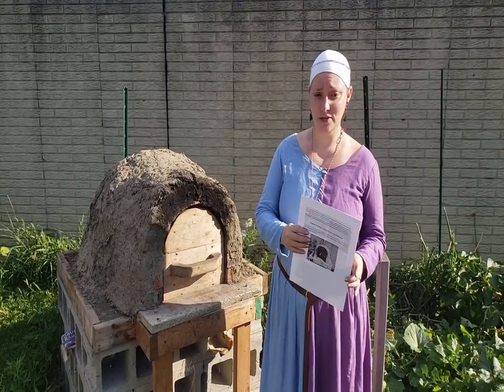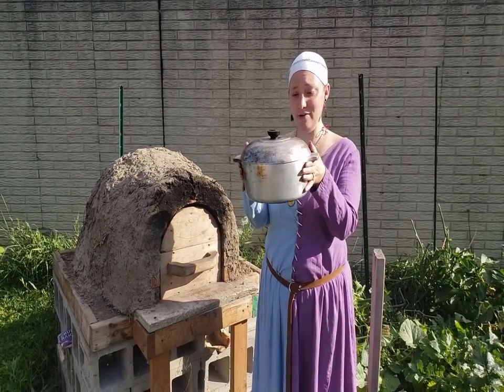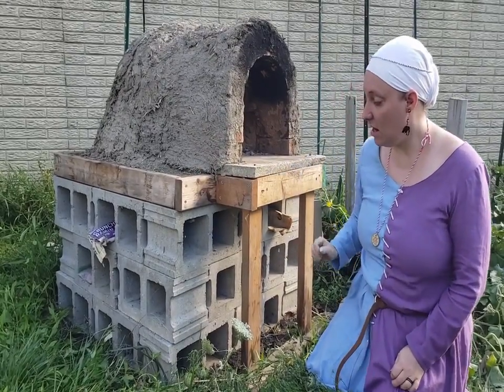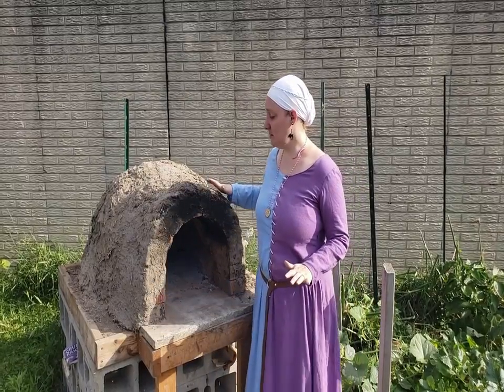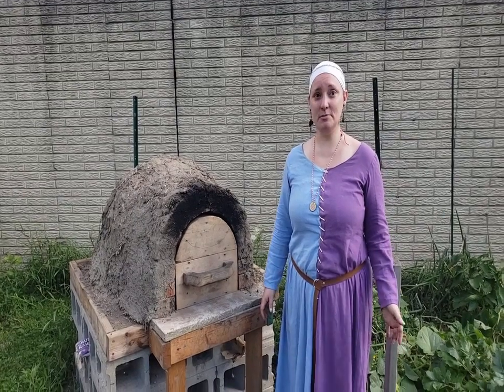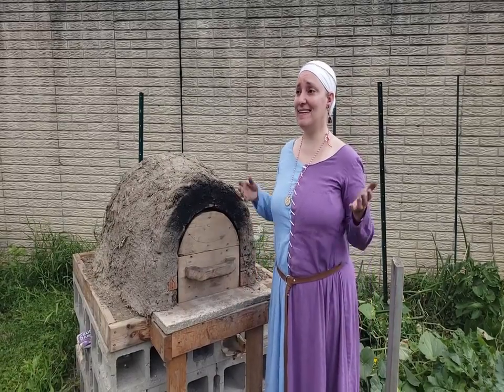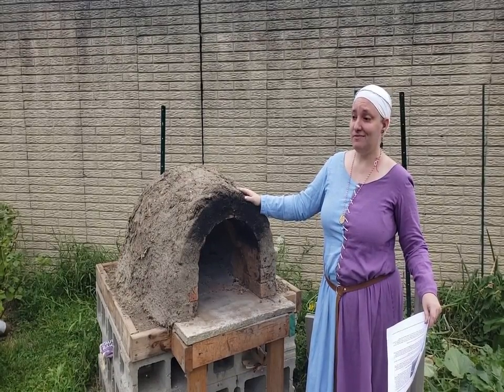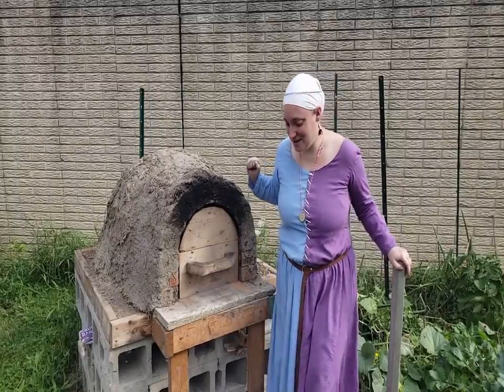How to Build a Clay Oven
We built a clay oven in our backyard, and so can you! This class will go over
 how we made our oven, as well as tips and tricks for building and maintaining a
 clay oven of your very own!